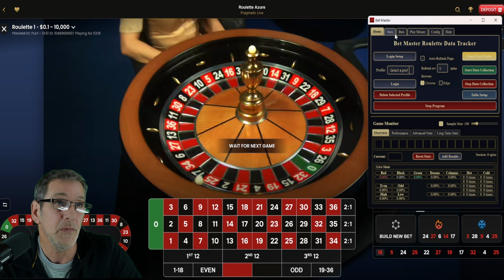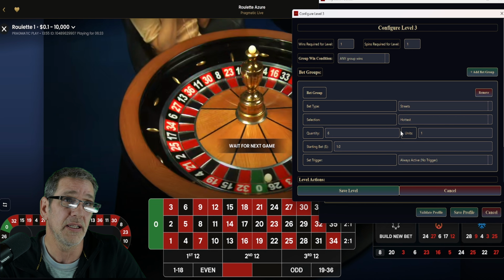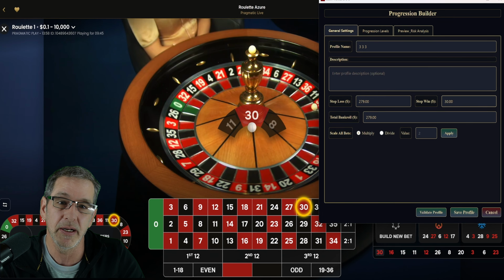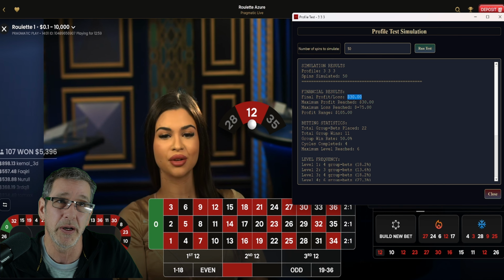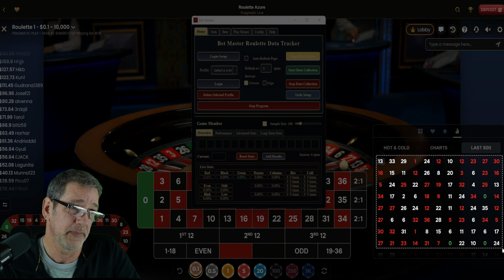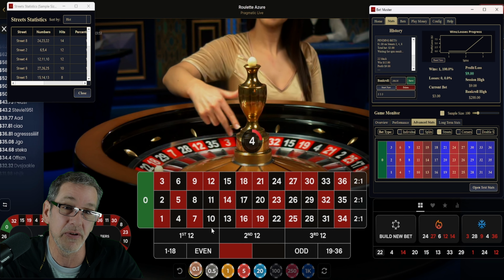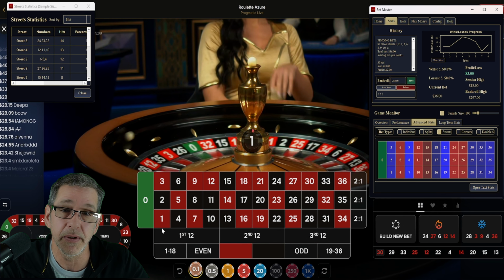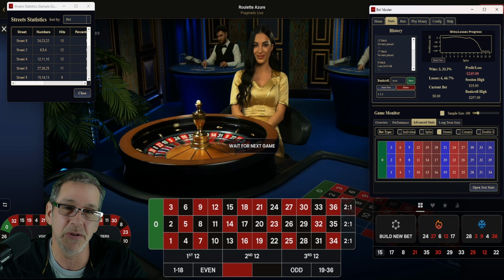How I Decide If a Roulette Strategy Is Worth Real Money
In this video I take a roulette strategy I found on YouTube and put it through my full testing process before risking real money.

The system is called 3-3-3 — starting with three streets, then expanding coverage in stages after losses.

Instead of guessing whether it works, I build the progression inside Bet Master, run it through the Simulation Test, then take it to the live wheel using Play Money mode to see how it actually behaves.

Sometimes a test confirms a strategy.

Sometimes it changes your mind.

That’s the entire point.

Before you risk capital, you should know what you’re walking into.